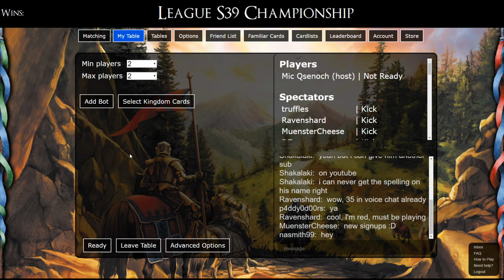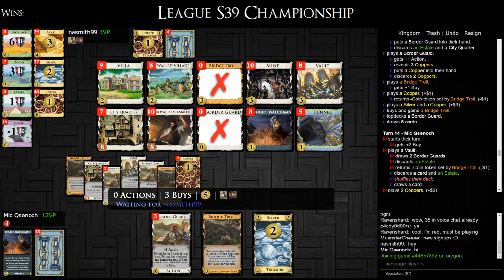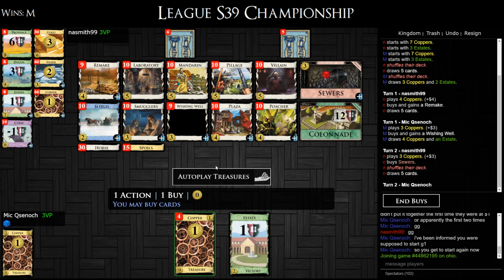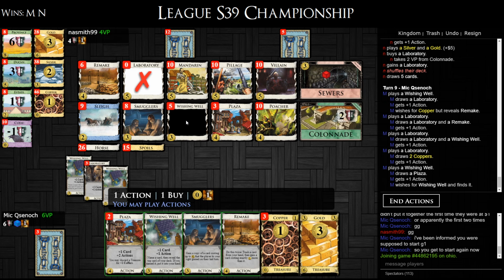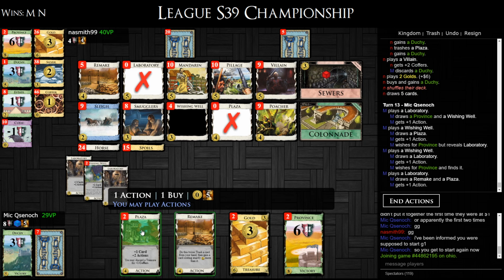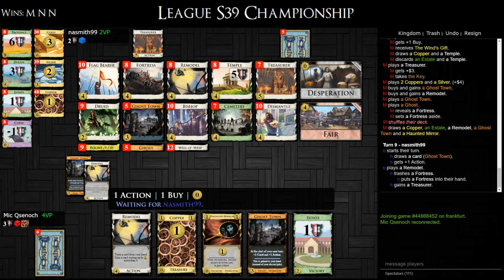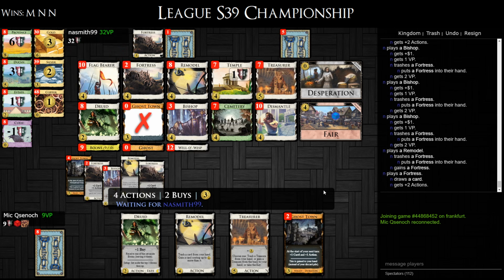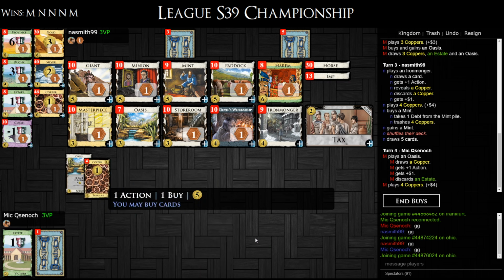League S39 Championship vs nasmith99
See if we can finish this one out.